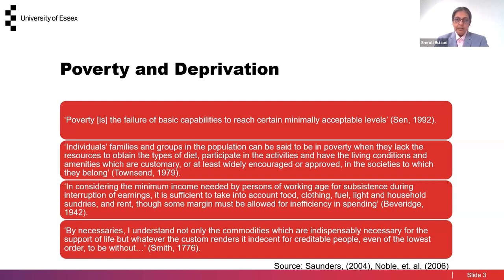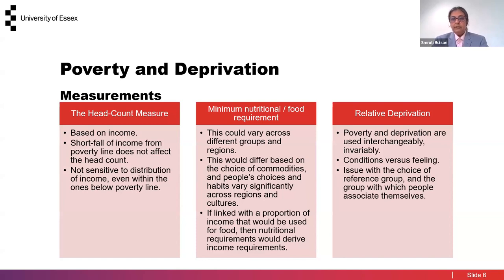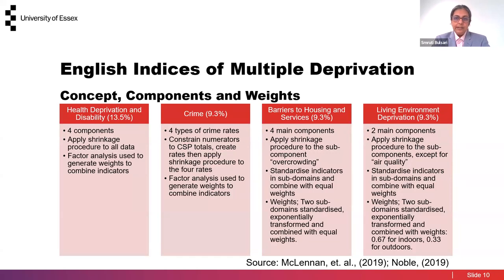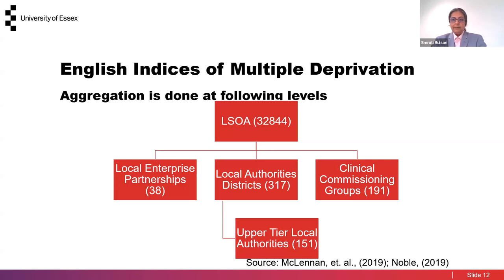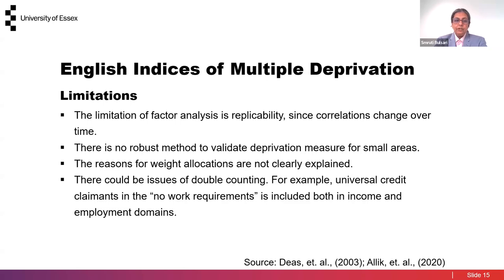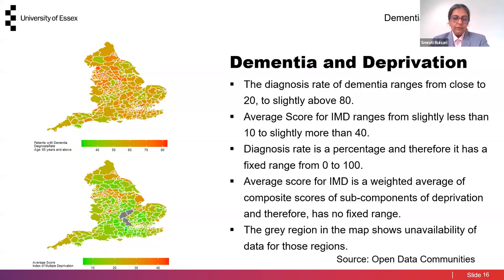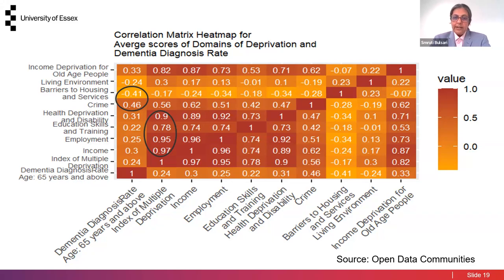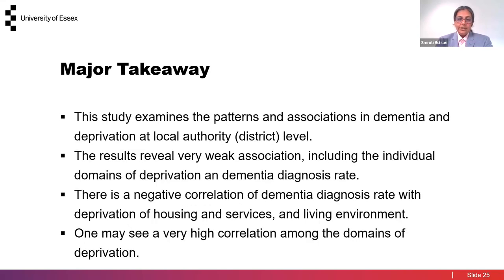English Indices of Multiple Deprivation